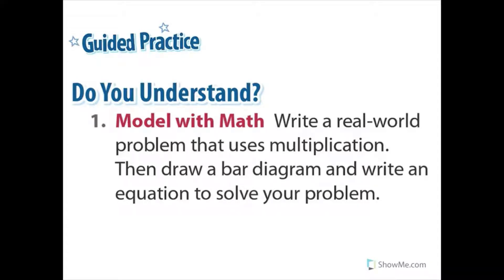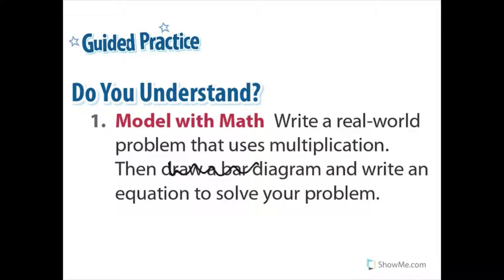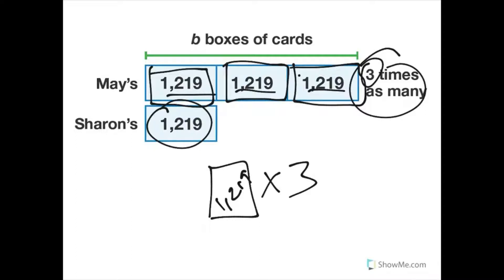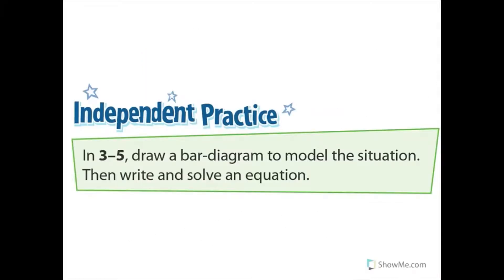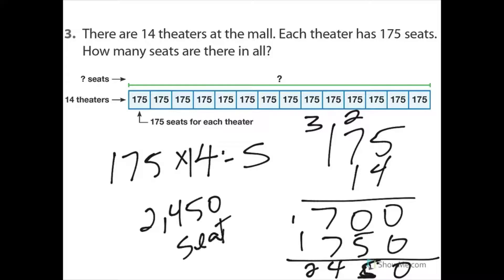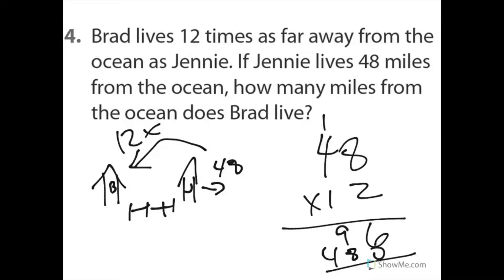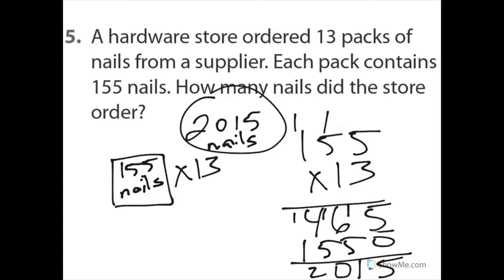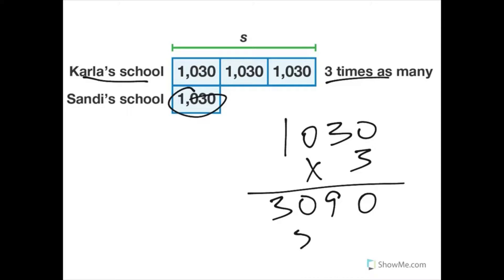3-6 Solve Word Problems Using Multiplication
Students can follow along in their enVision math workbooks on pages 145-146.